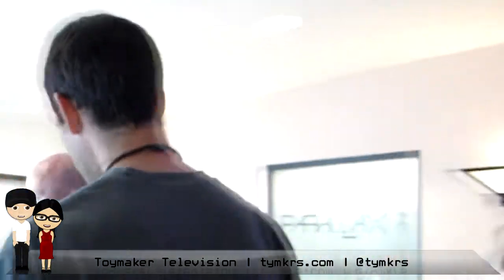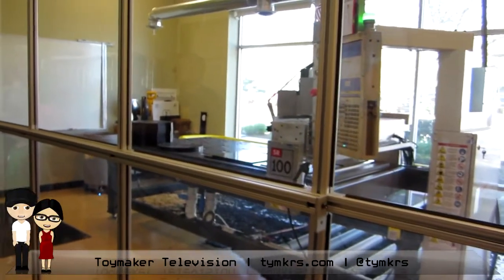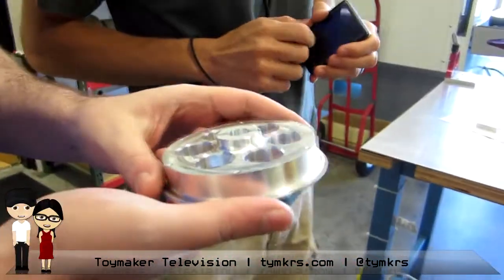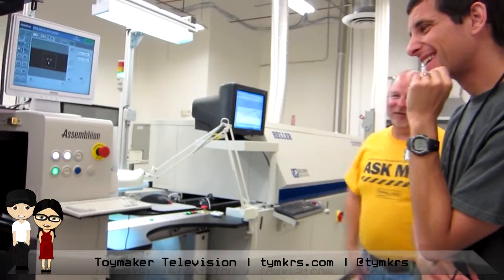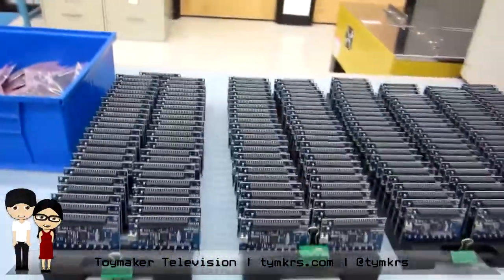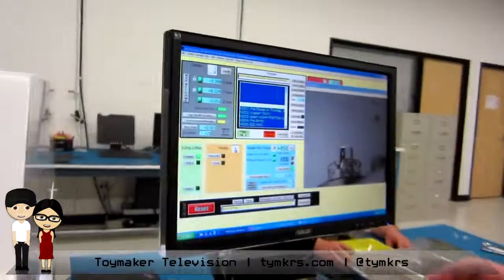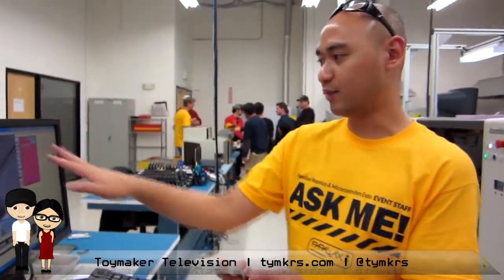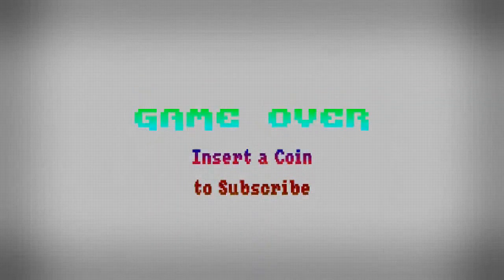Tymkrs and Joe Grand tour Parallax Inc Manufacturing Floor